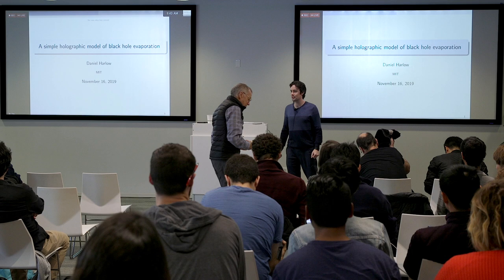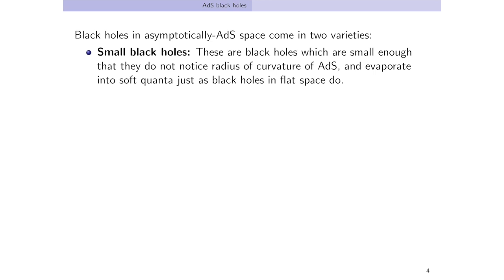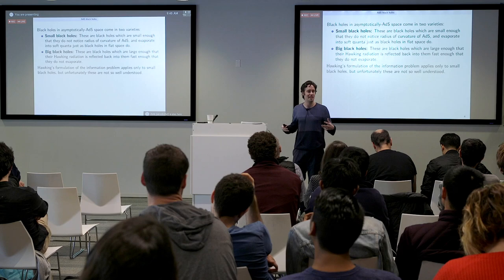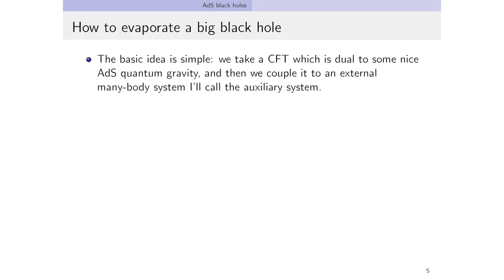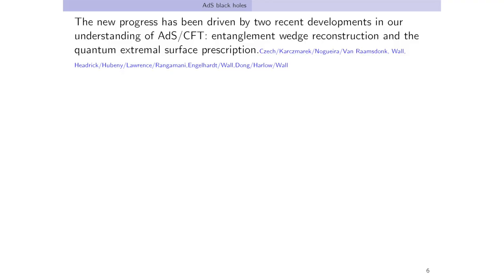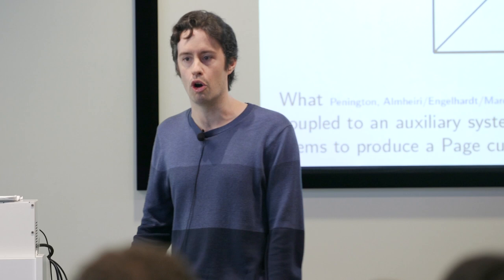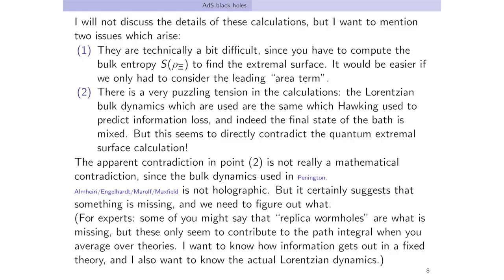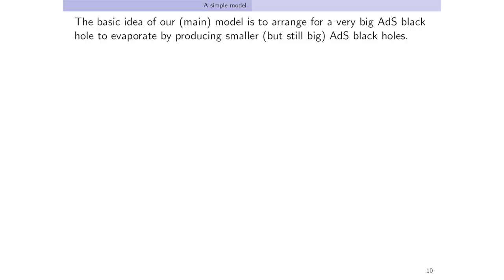[Speaker 12] Daniel Harlow on Simple Holographic Models of Black Hole Evaporation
Day 2 - November 16, 2019
Daniel Harlow on Simple Holographic Models of Black Hole Evaporation